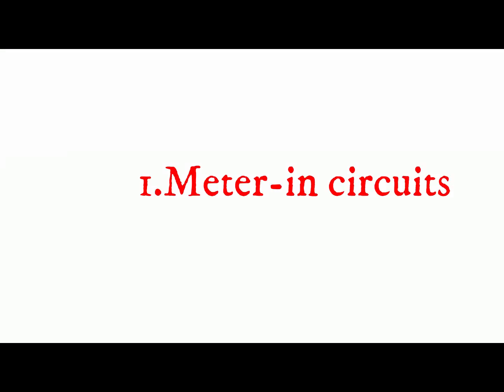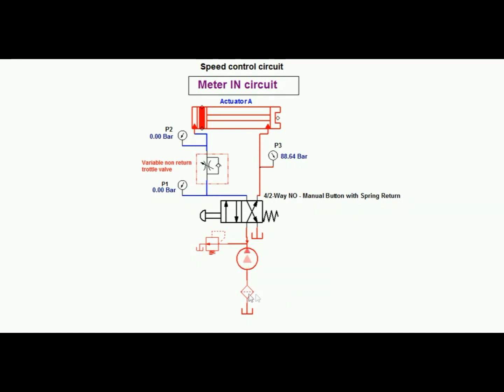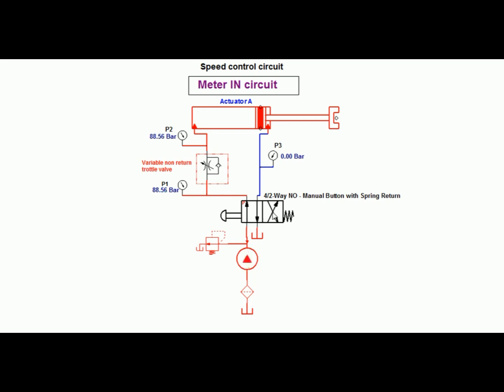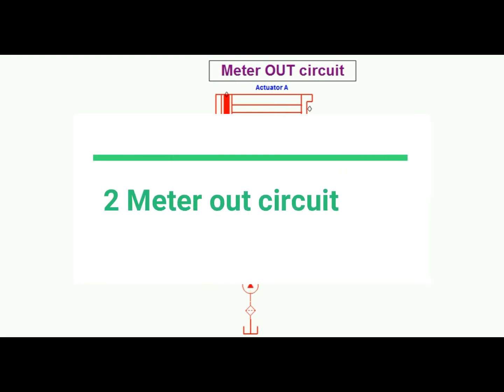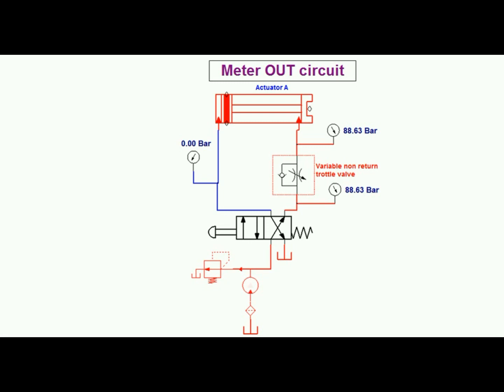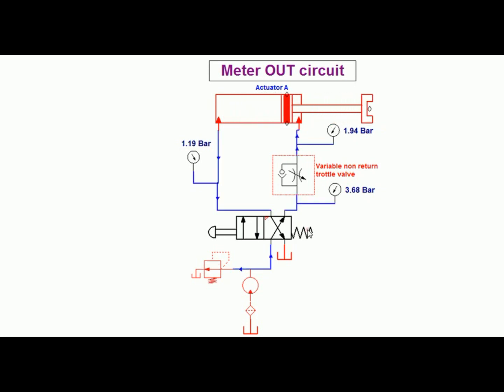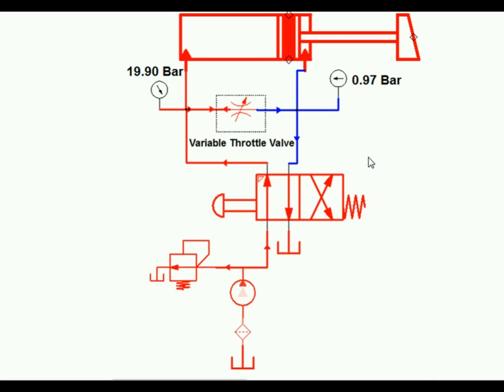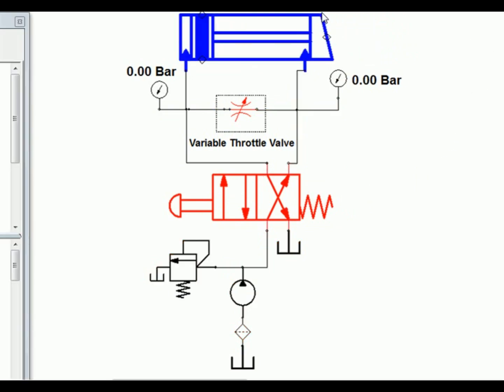Speed/Flow control circuit (Meter IN, Meter OUT & Bleed OFF )- Industrial Fluid Power | Animation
⚙️ Speed / Flow Control Circuit in Hydraulics | Meter-In, Meter-Out & Bleed-Off | Animation:

In order to control the speed of an actuator such as hydraulic cylinder, hydraulic design engineer consider the flow control circuits and these are basically three types. Meter-in circuit, meter-out circuit and bleed of circuit.

In this video, we explain Speed or Flow Control Circuits used in hydraulic systems, including Meter-In, Meter-Out, and Bleed-Off circuits, with the help of clear animations. Learn how these circuits control the speed of hydraulic actuators and maintain smooth, precise motion in industrial fluid power systems.

🔍 Topics Covered:

Introduction to speed and flow control in hydraulics
Working principles of Meter-In, Meter-Out, and Bleed-Off circuits
Construction and operation of each circuit with animation
Comparison between Meter-In, Meter-Out, and Bleed-Off circuits
Applications in hydraulic and industrial automation systems
Advantages and disadvantages of each configuration

📘 Learning Outcomes:
By the end of this video, you’ll be able to:
✅ Understand how flow control regulates actuator speed
✅ Differentiate between Meter-In, Meter-Out, and Bleed-Off circuits
✅ Analyze circuit behavior during extension and retraction
✅ Apply flow control principles in industrial fluid power systems

FOR MORE VIDEOS OF HYDRAULIC & PNEUMATICS VISIT BELOW LINK